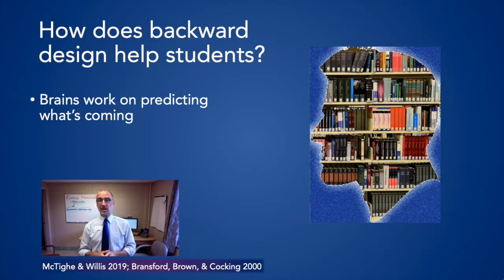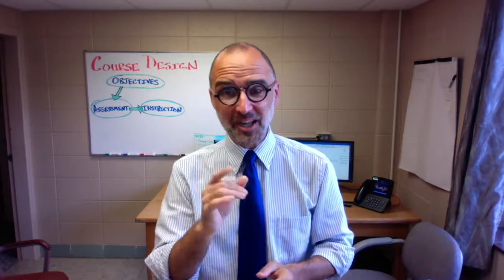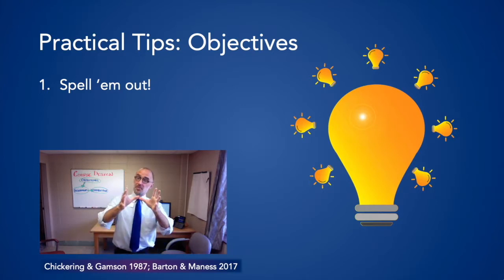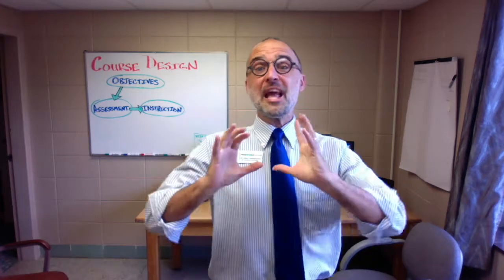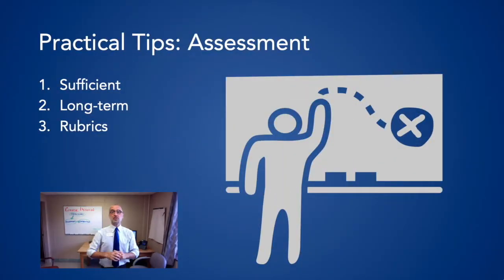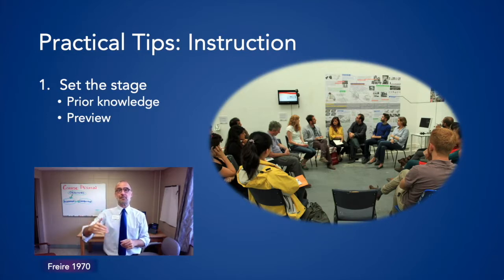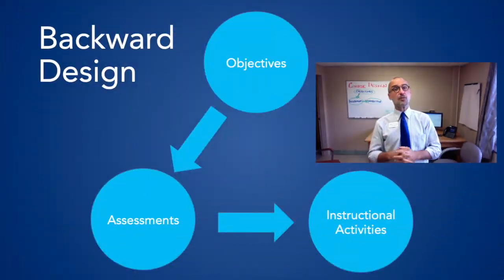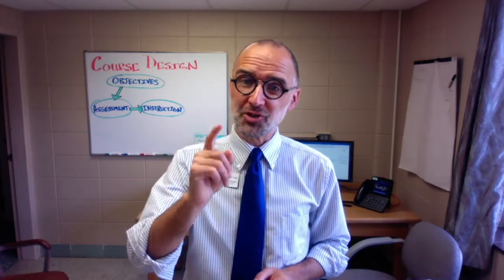Course Design Part 2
"Teaching to the test" is o.k. in backward course design—and other notes on aligning your objectives, assessments, and instructional activities.